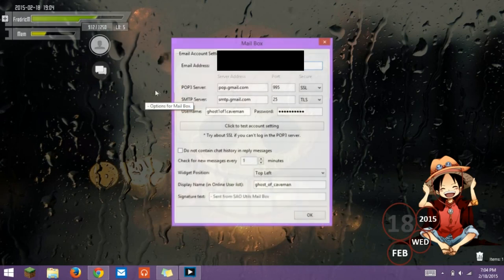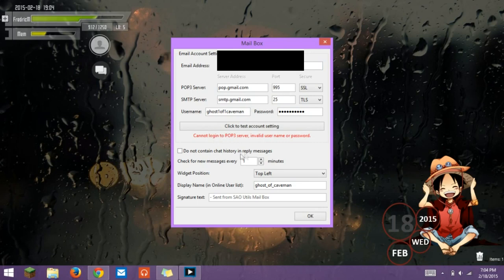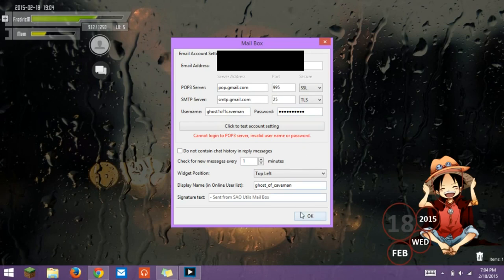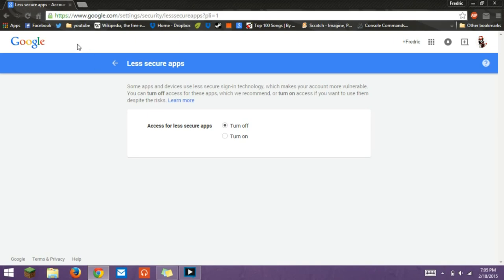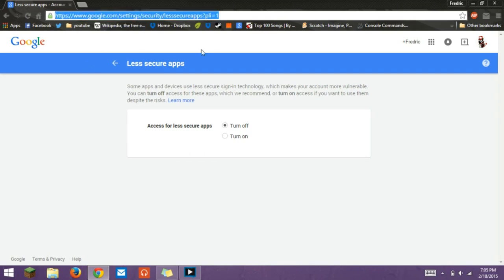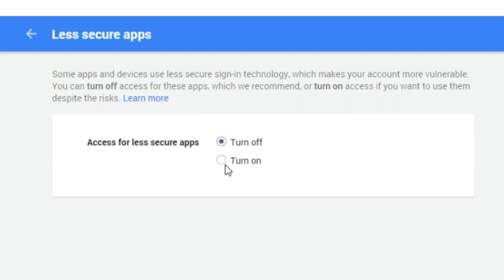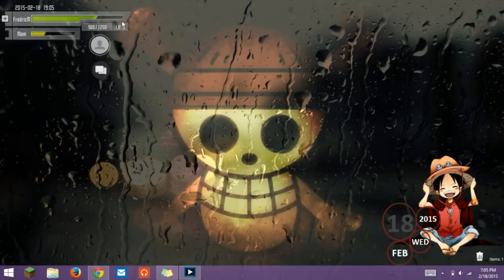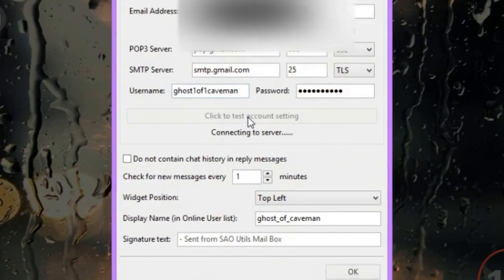HOW to Fix SAO Utils Mail Box Not Working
in this video i show how to fix SAO Utils mail box not working